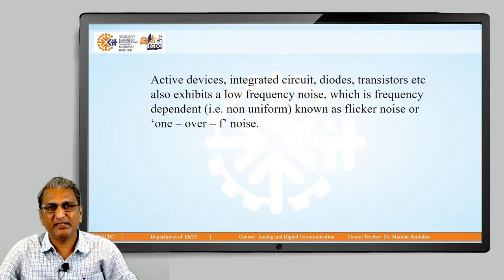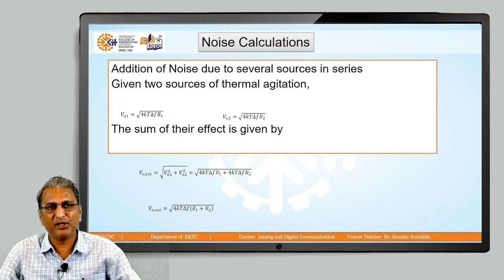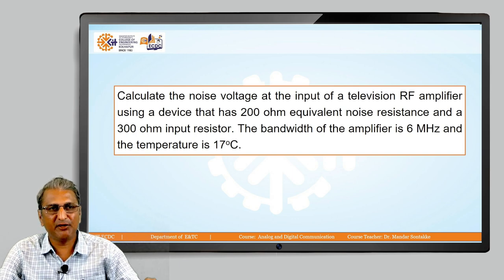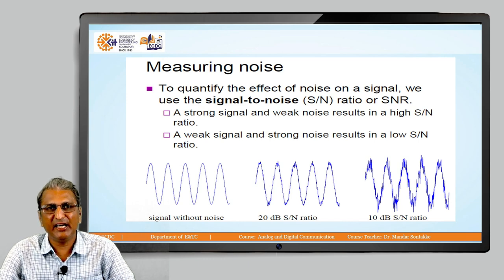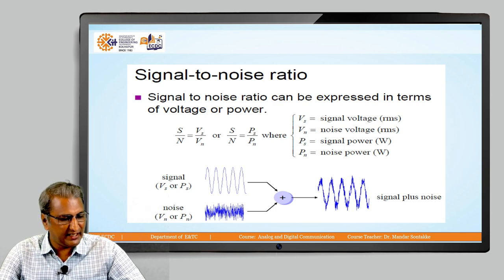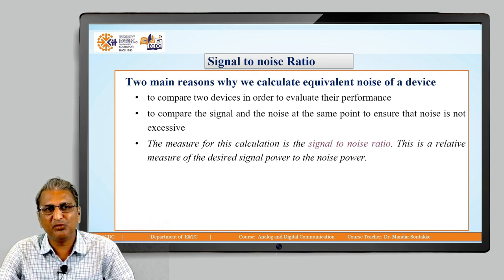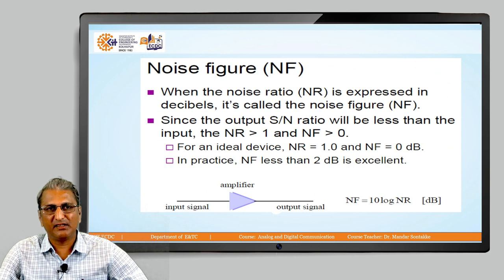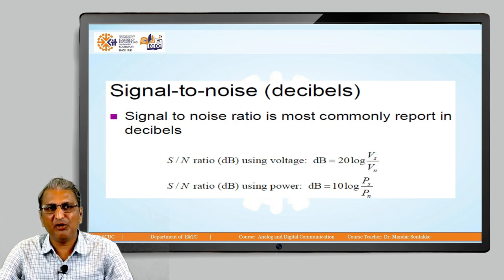SNR and its calculations